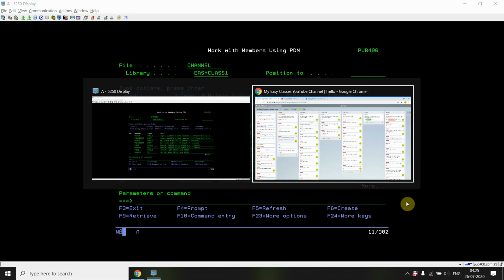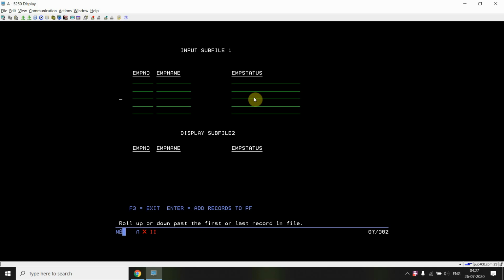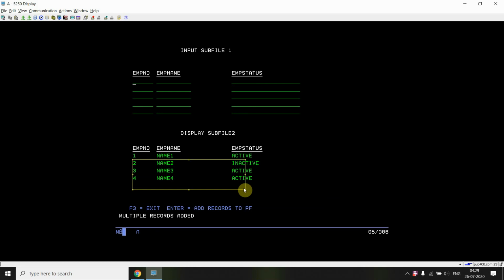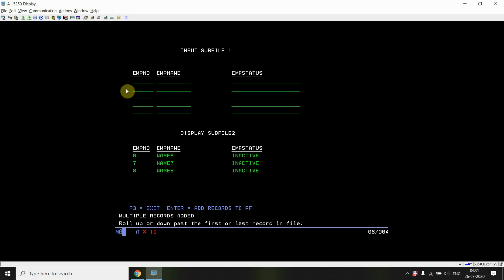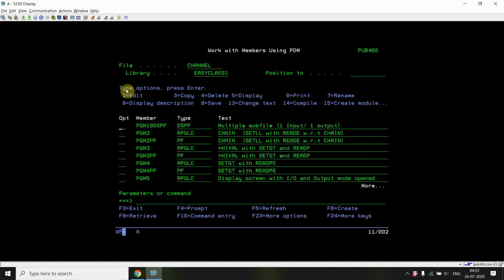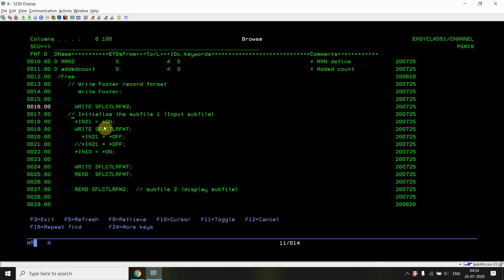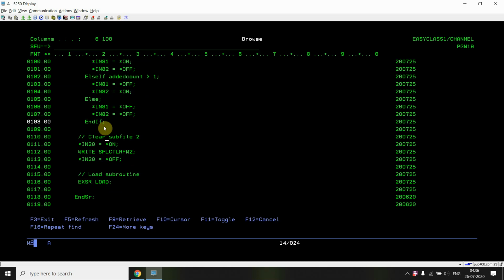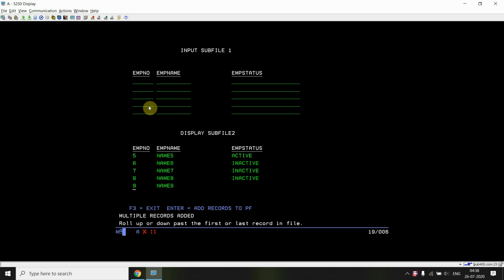IBM i, AS400 Tutorial- Input subfile | Display more than one subfile at a time(1 INPUT & 1 DISPLAY)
Apply and get any of the following Credit cards:
IBM i, AS400 Tutorial, iSeries,System i-Display more than one subfile at a time(1 INPUT & 1 DISPLAY)
Use of SFLINZ keyword.
input subfile- load all subfile.
Input subfile.